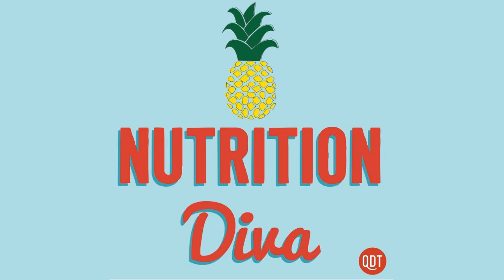460 - Why Do Antidepressants Cause Weight Gain?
Up to 25% of people who take antidepressants report significant weight gain. Is there anything you can do to fight back?